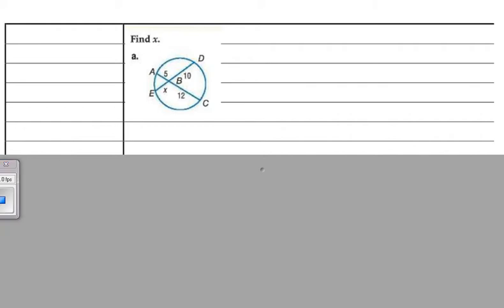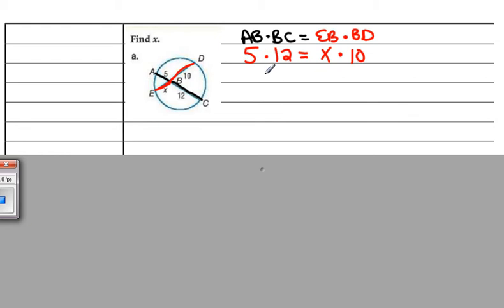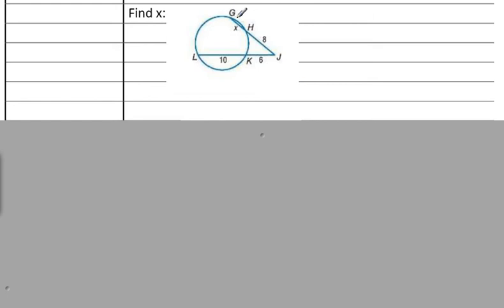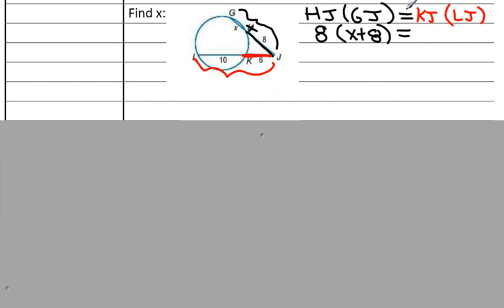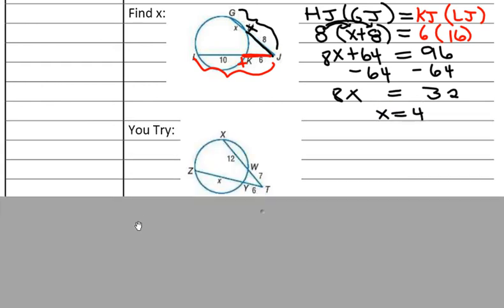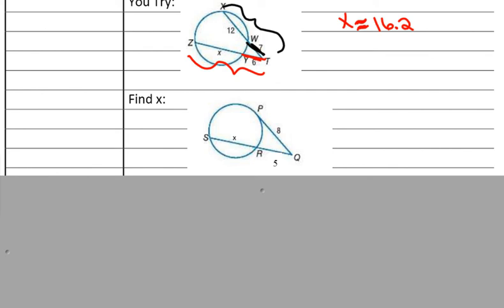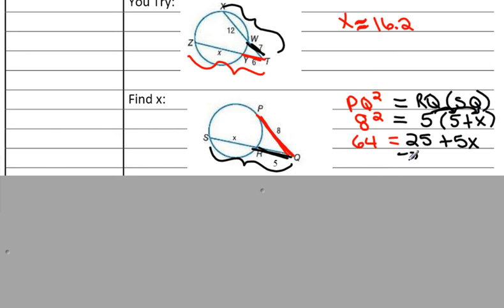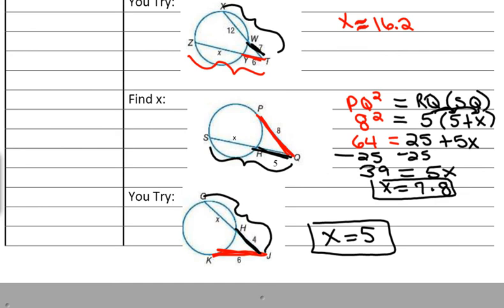Special Segments VIDEO LESSON